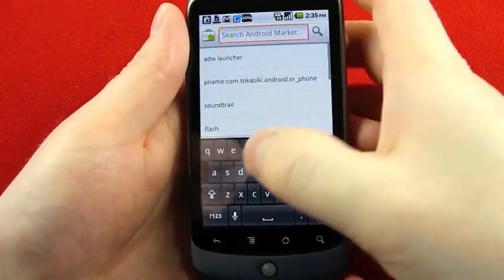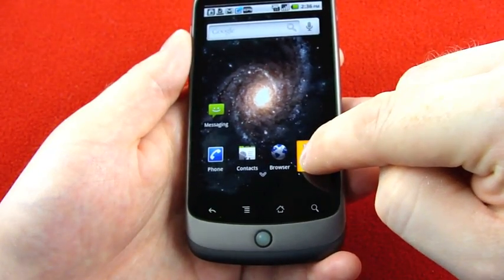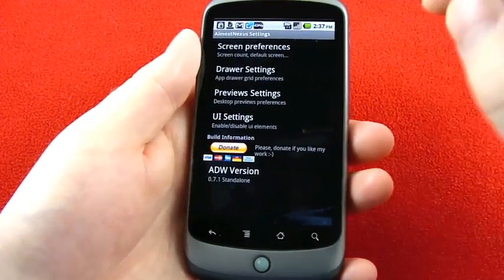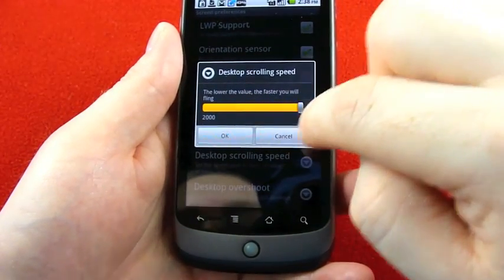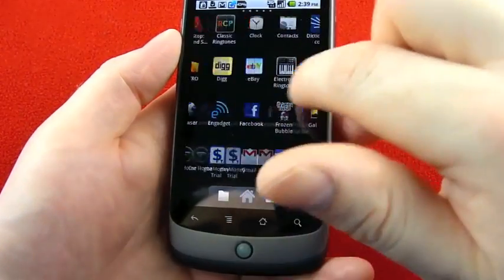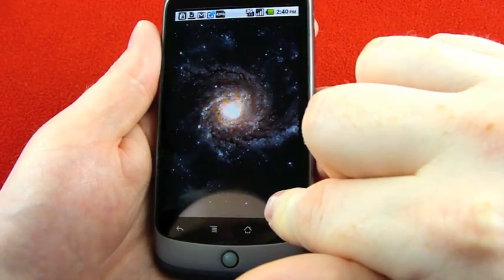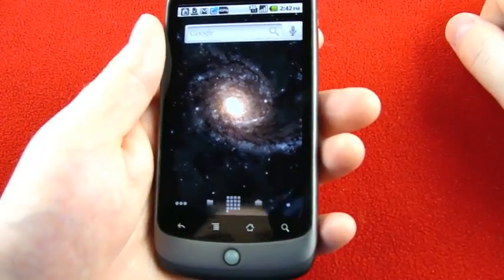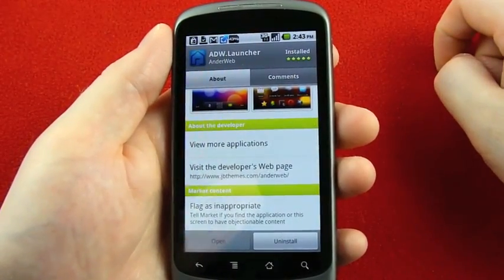ADW Launcher - Android App Review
This one is a freebie and it takes just as long to watch the video as it does to download and learn the app for yourself, but I'm working out some kinks and bugs in my system and I'd rather have things go wrong during an app review than during our next questions and requests session. Besides, this is a cool app.